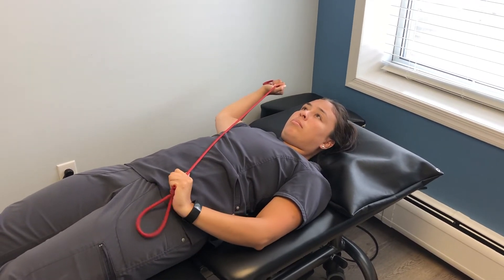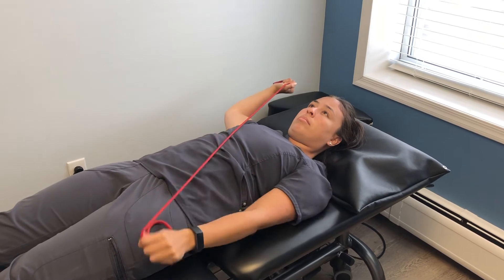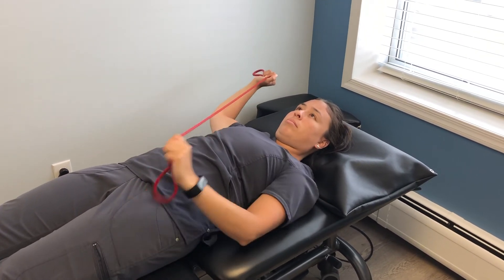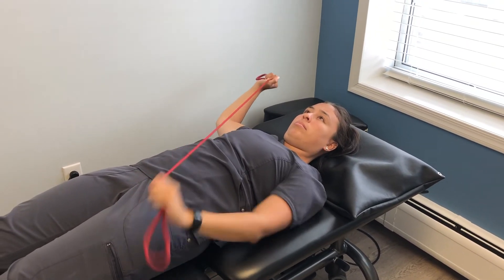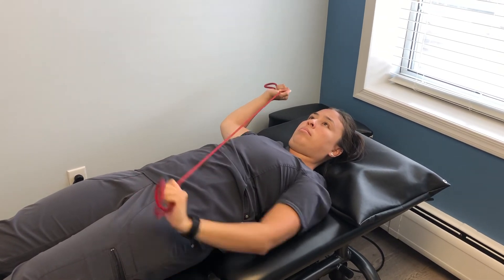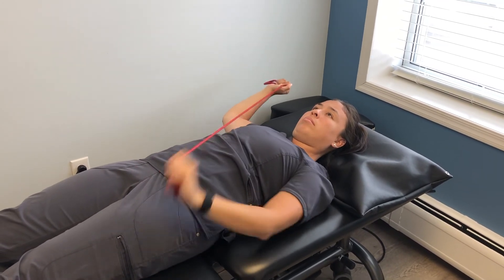Supine dynamic Er in 90/90